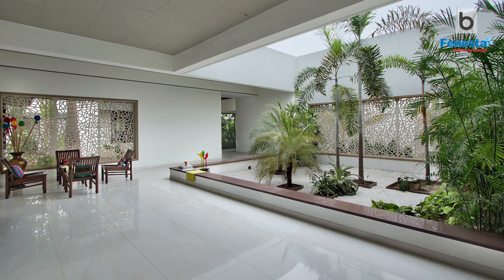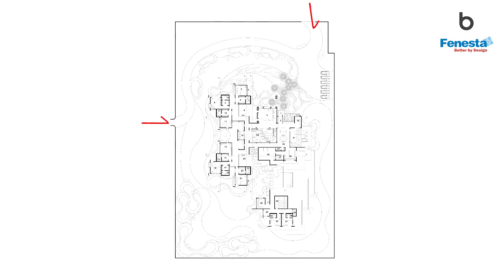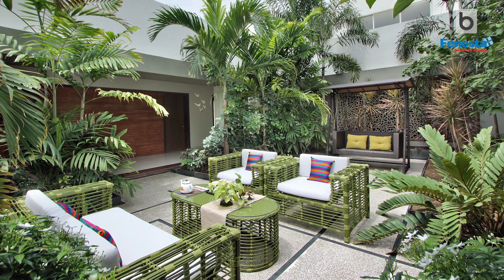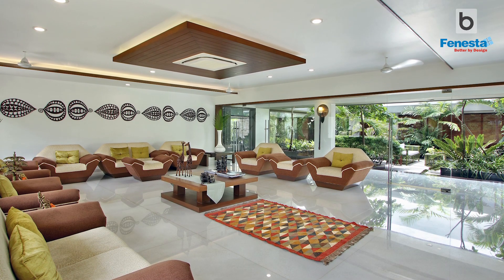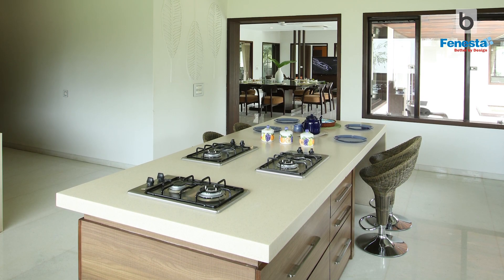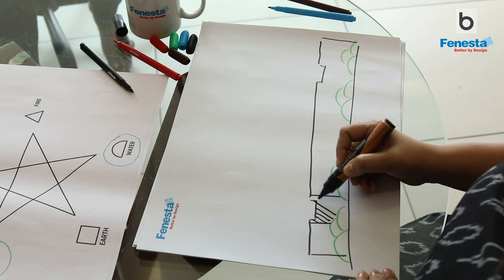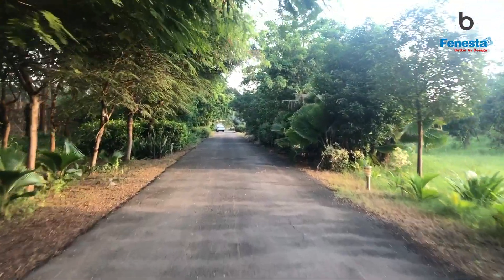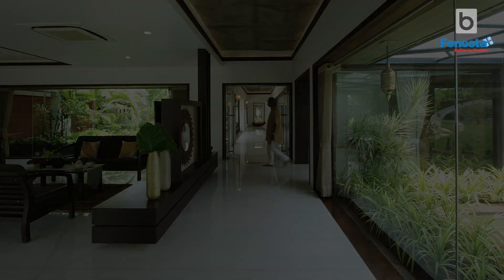House in Nadiad | JD Villa | Ergodnovate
PROJECT FACT FILE:
Name: JD Villa
Location: Nadiad, Gujarat
Completion Year: 2012
Design Firm: Ergodnovate
Principal: Architect Yash Patel, Architect Rachita Patel
Photographer: Tejas Shah

**The eBook link to this project will be updated soon on Buildofy website. Apologies for the inconvenience caused.